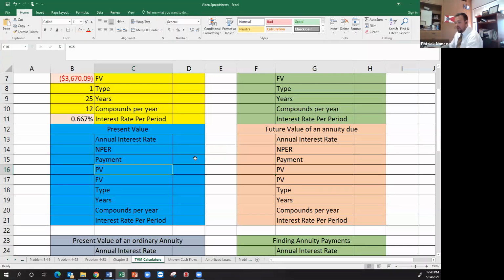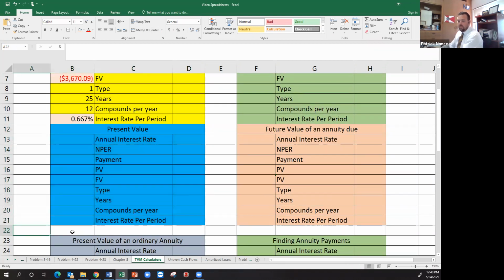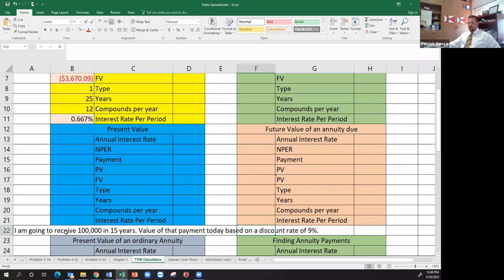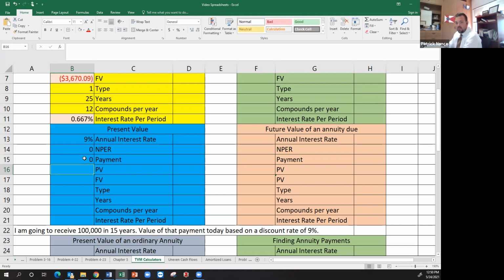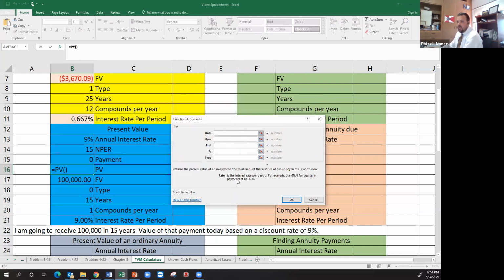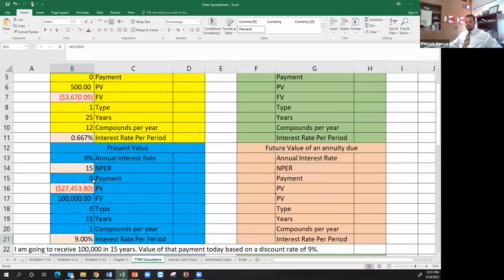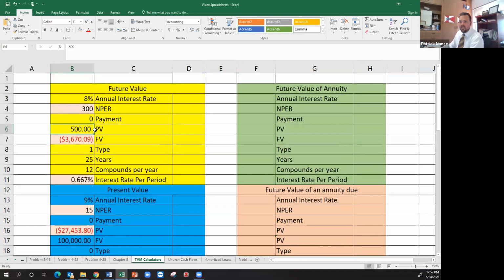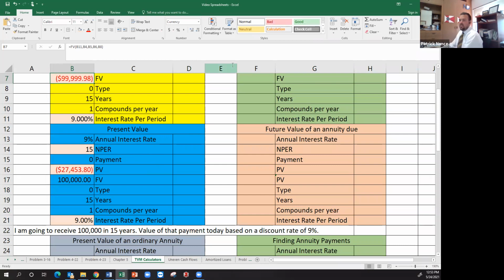Finding Present Value of a single amount using Excel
How to use the present value function in Excel